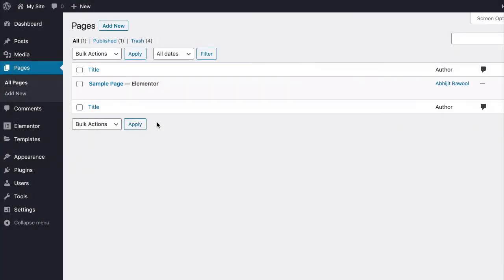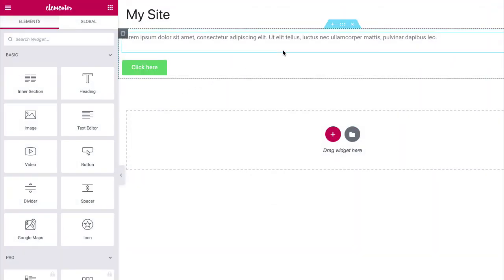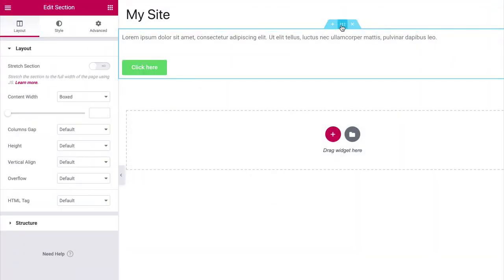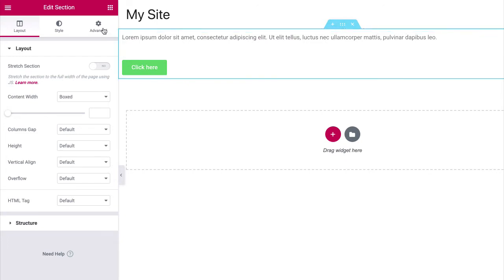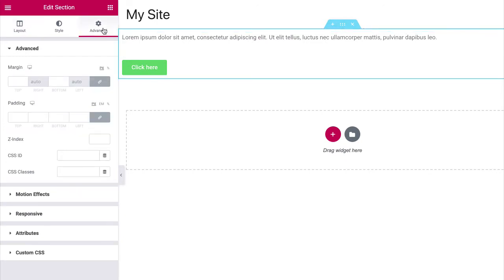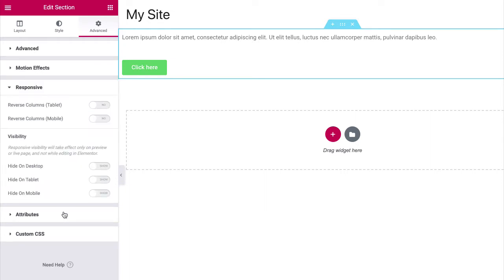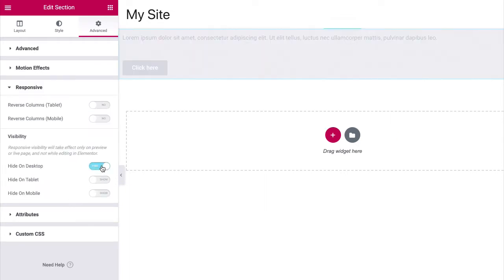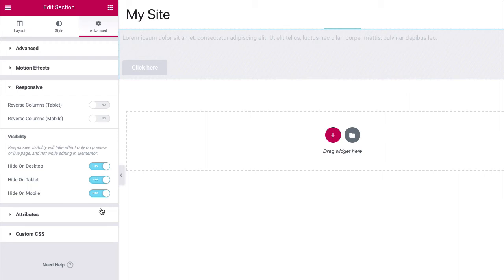How To Hide A Section In Elementor Tutorial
This video will show you the exact steps to hide a Section in Elementor.